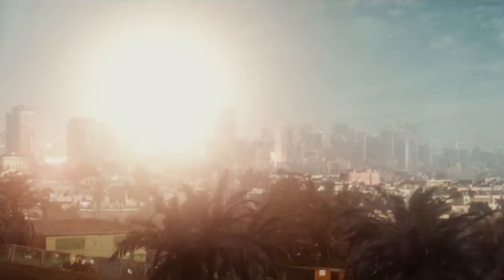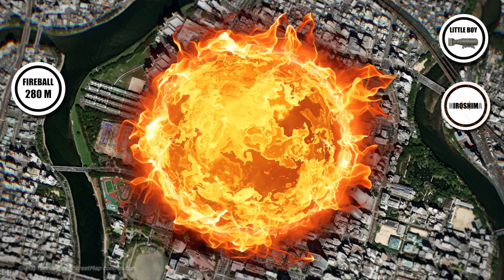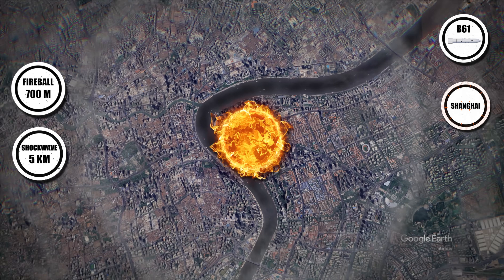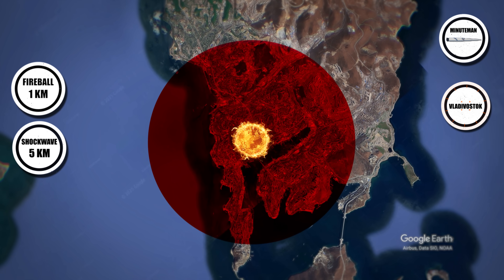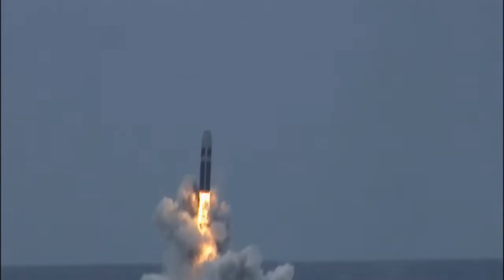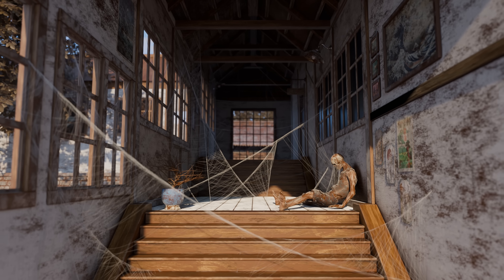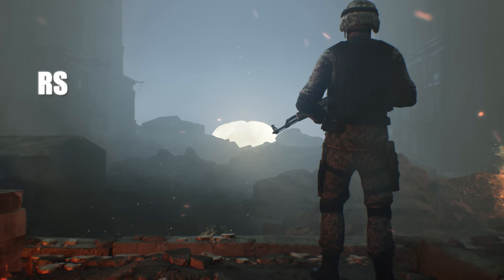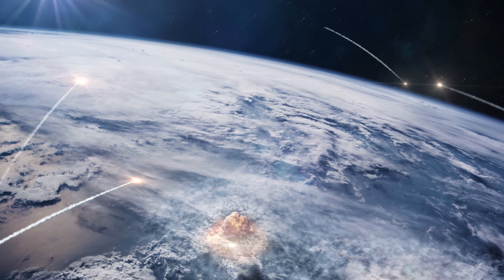The Terrifying True Scale of Nuclear Explosions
Nuclear Explosions Are Bigger Than You Think